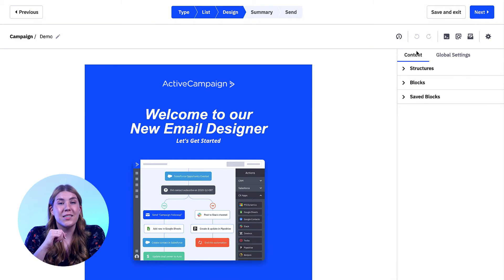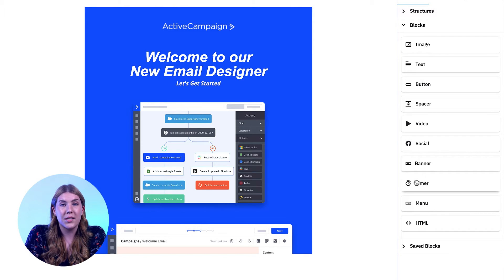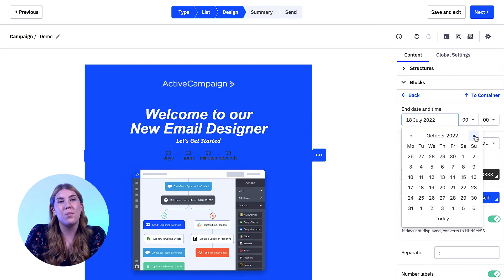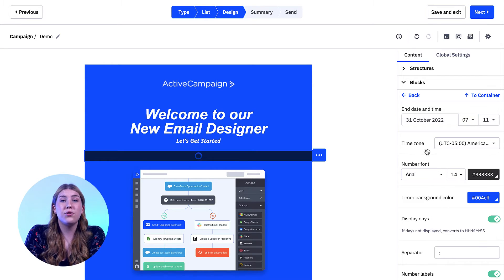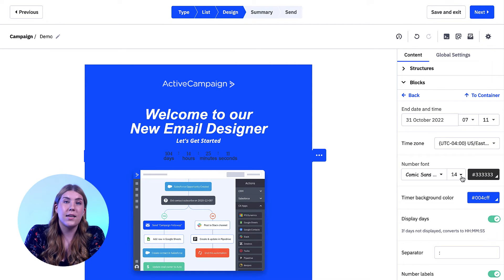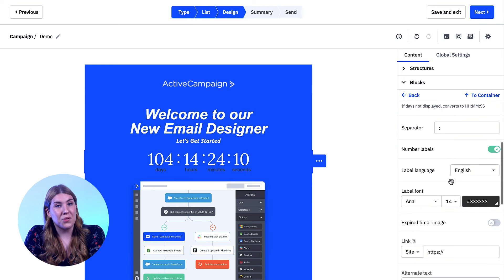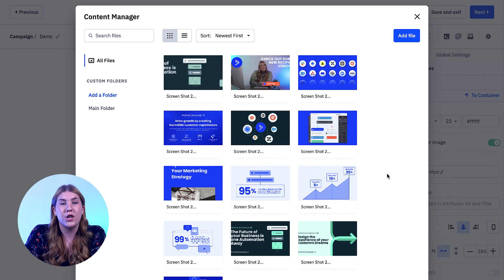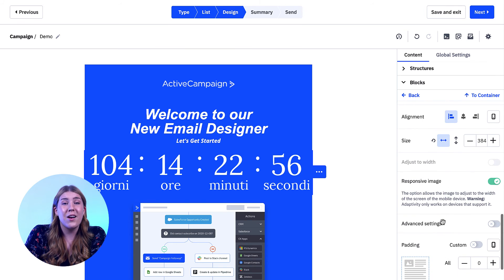Placing a countdown timer block in your ActiveCampaign email campaigns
Countdown timers are a fabulous way to build excitement for an upcoming deadline or event in your marketing emails. In our newly enhanced email designer grab the "Timer" block to place and style a timer to match your specific branding in your emails and campaigns. Then all you have to do is send the email and watch the numbers tick down to delight!